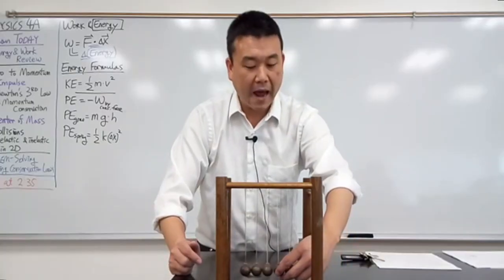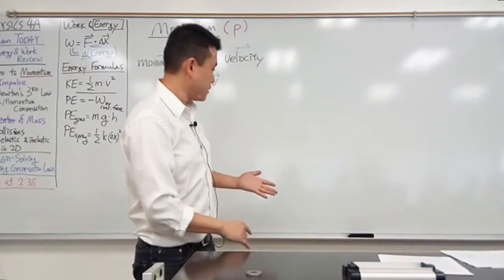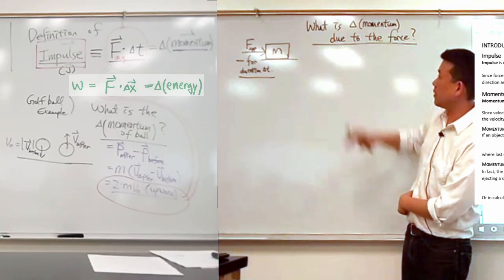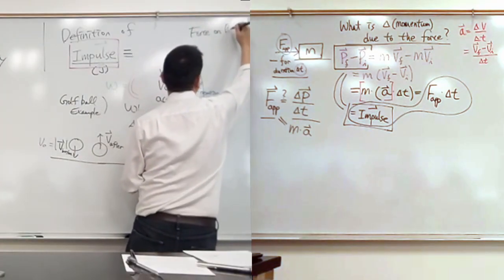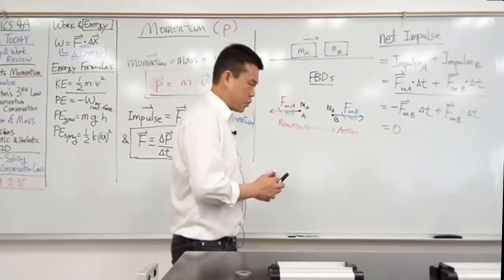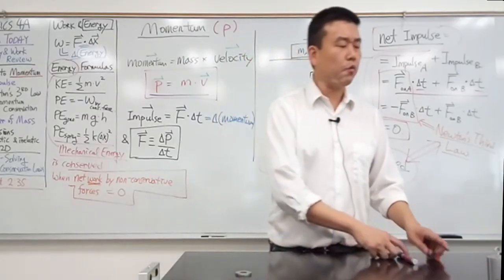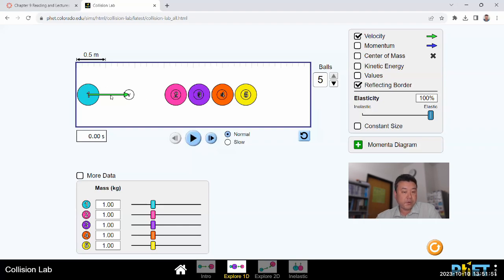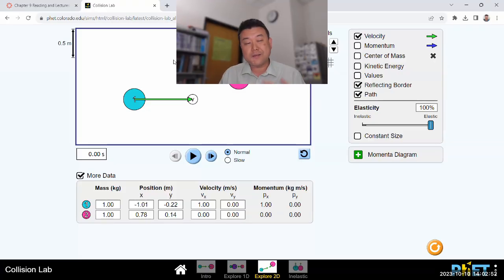PHYS 4A - Lecture 13 - Impulse and Momentum, ver. 2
Lecture 13 (of ~30) — Physics 4A in 30 Lectures introduces momentum as the second major conservation-law tool (alongside energy) and shows why energy conservation alone isn’t enough to predict what actually happens in many interactions—especially collisions. We begin by defining momentum as a vector quantity and building intuition for what it captures about motion. Next we introduce impulse and the impulse–momentum theorem, connecting forces that act over time (including large forces over short times) to changes in momentum. From there we lay out the conditions for conservation of momentum (system choice + negligible external impulse) and how momentum conservation often pairs with energy ideas to classify collisions (what can be predicted from momentum alone vs. what needs additional information). The lecture closes with simulation-based intuition building, including an impulse/momentum simulation and a PhET collision lab demonstration that connects the theory to Newton’s-cradle-style behavior.

Chapters
00:00:00 – Lecture 13 Intro
00:01:43 – Definition of Momentum
00:14:40 – Impulse, Change of Momentum and Force
00:41:42 – Conservation of Momentum (& Energy)
01:07:51 – Impulse and Momentum Simulation
01:15:23 – Simulating Newton’s Cradle with PhET Collision Lab